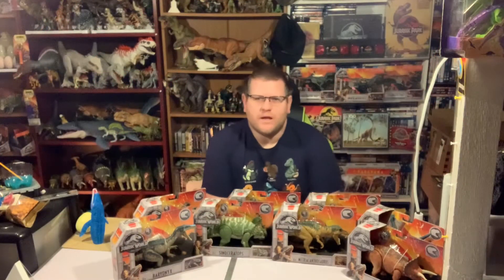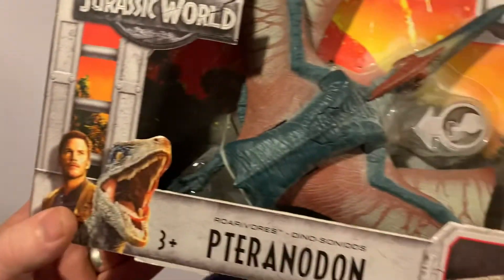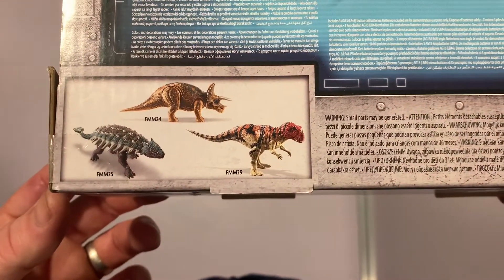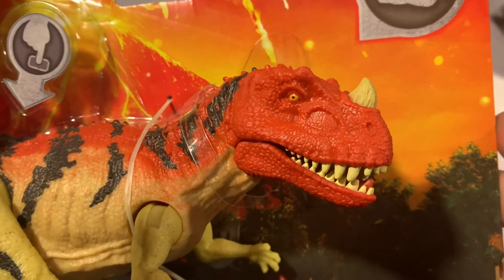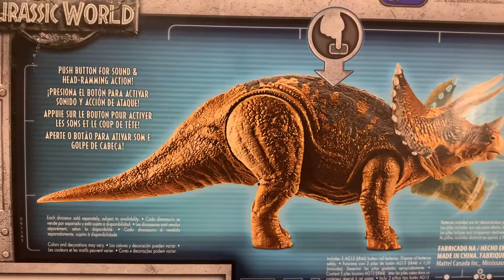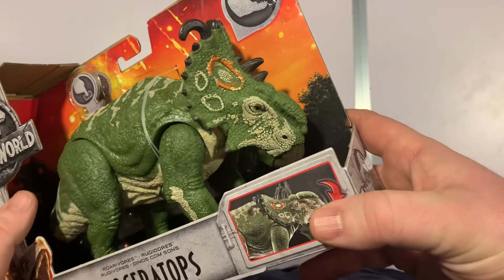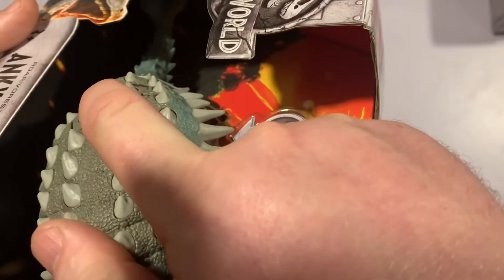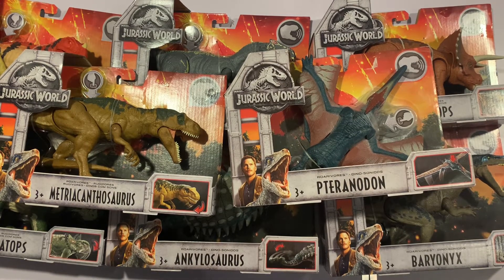Mattel Jurassic World Roarivores Full line review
Firstly, my Apologies for my sniffly nose and stuffy voice, I’m full of cold haha

Anyway, in this video we are having a look at the Full Jurassic World Roarivores line from Mattel. These dinos were sort of a middle of the range line with a sound function activated by a button on the dinos back.

Check out Anton’s Facebook page Retro Toy Zone where he has some cool retro toys and other items available